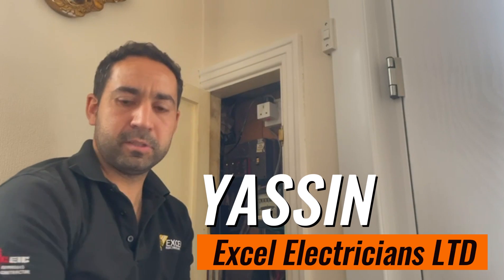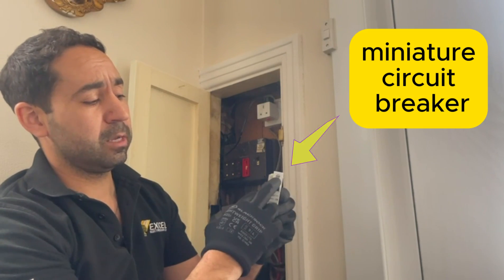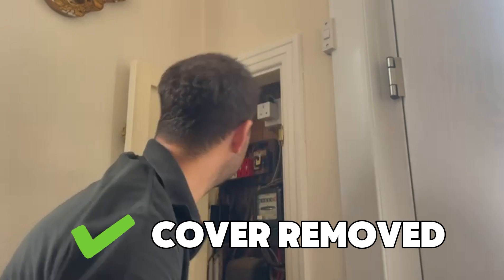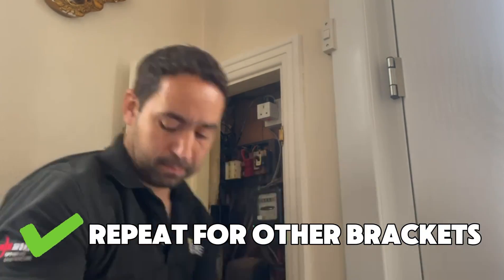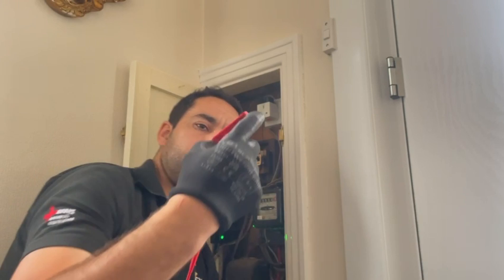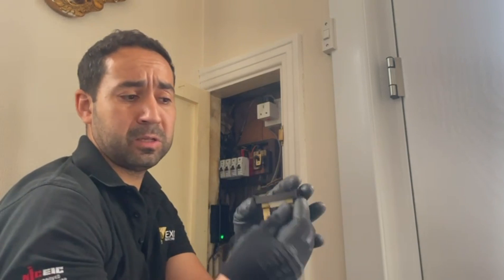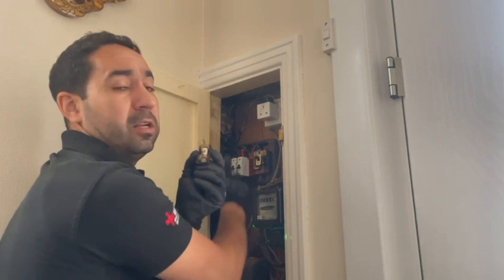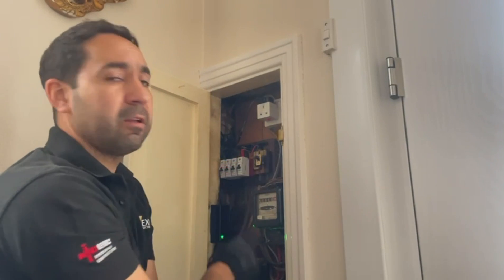How to Replace a Fuse With a Circuit Breaker (Easy)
Learn how to replace fuses from an old fuse box with circuit breakers in this step-by-step video. This guide is ideal for beginners and DIY enthusiasts looking to upgrade their home's electrical system for better safety and convenience.